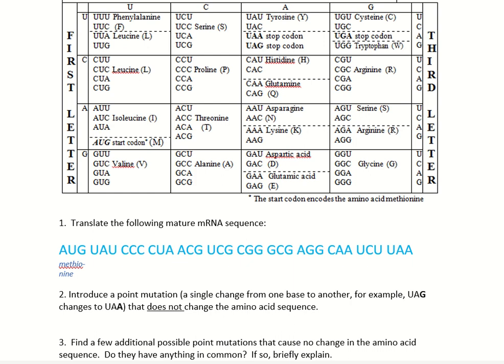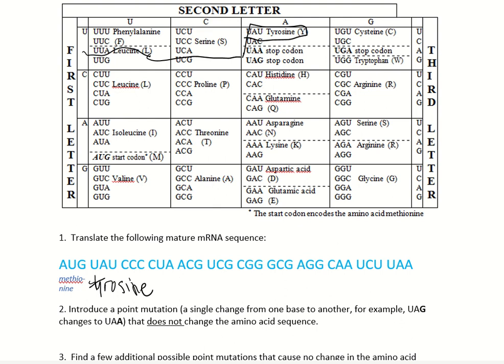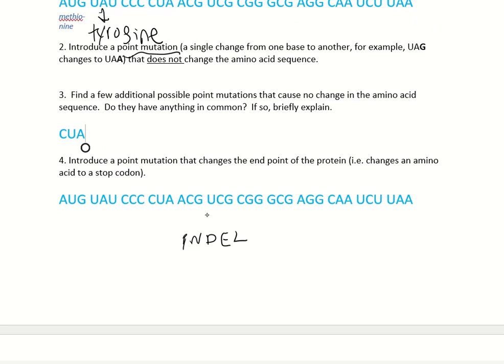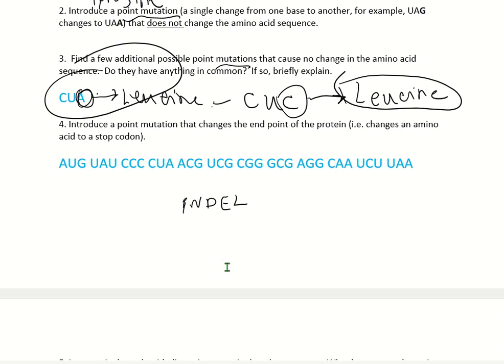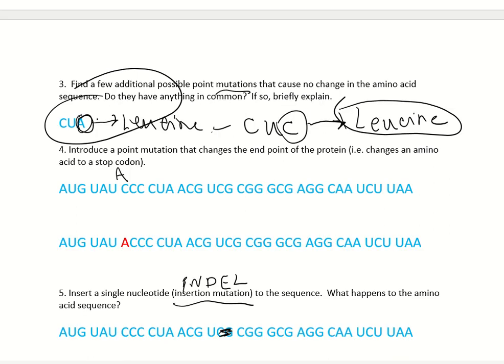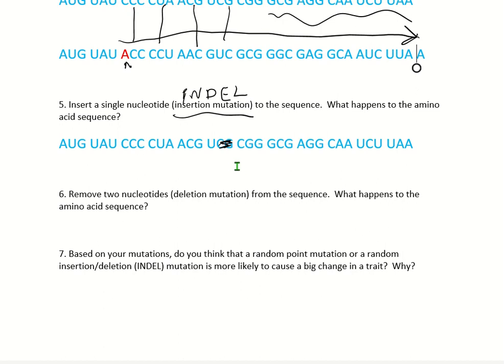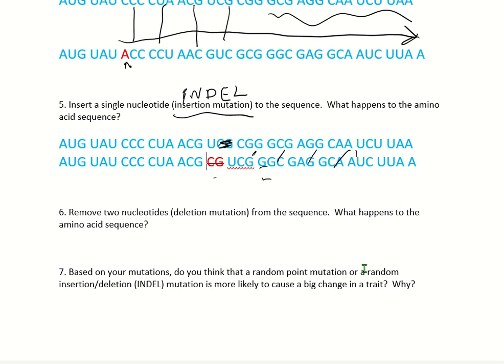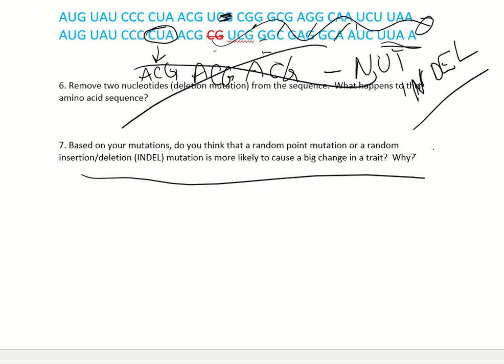INDEL video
Worksheet 4 INDEL vs. Point Mutations